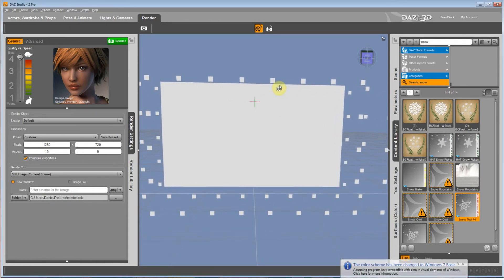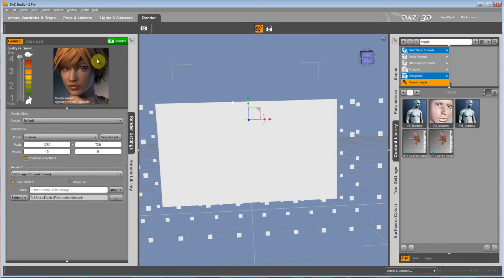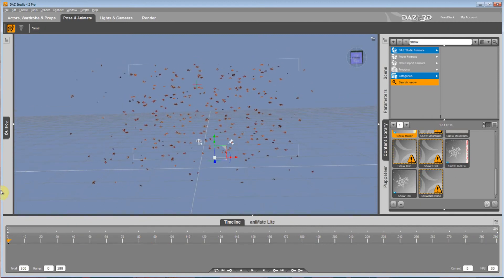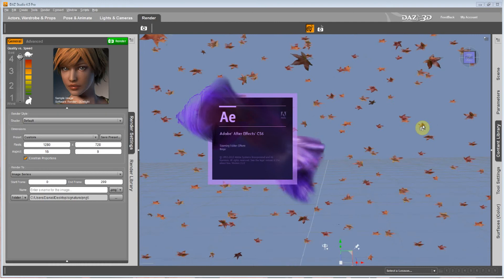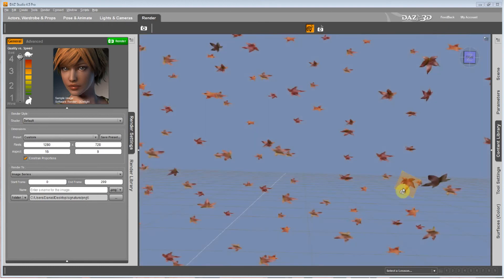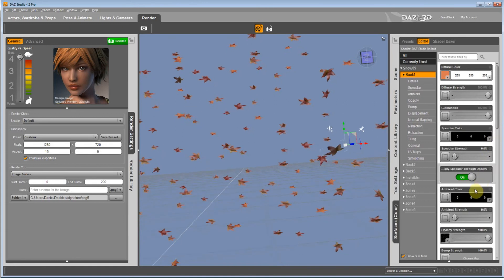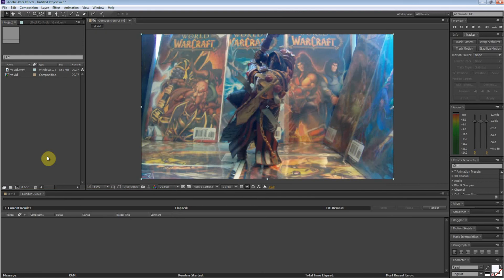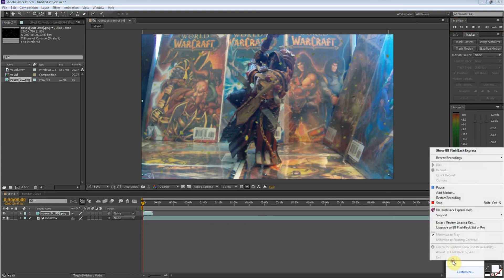daz 3d tutorial making royalty free effects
how to make pre keyed royalty free effects in daz studio for free to be used in after effects or your preferred video editor